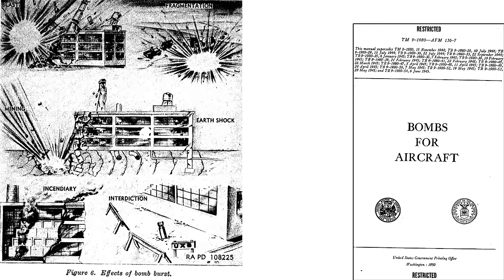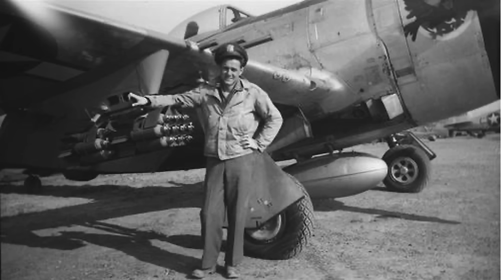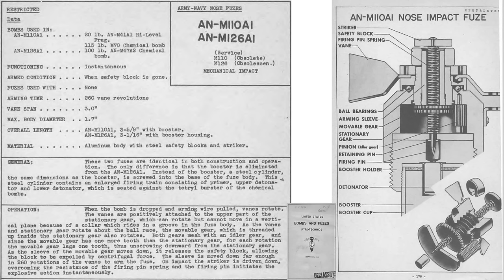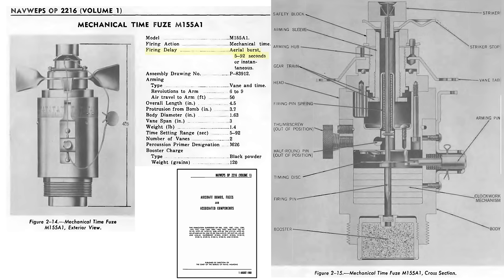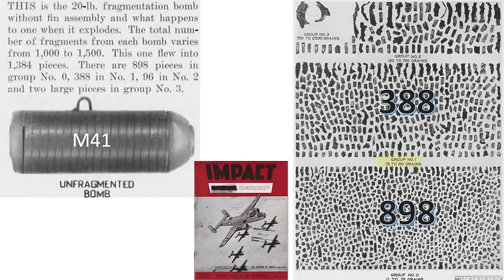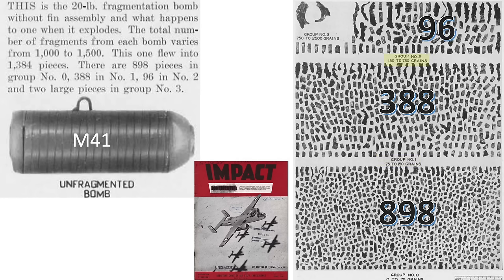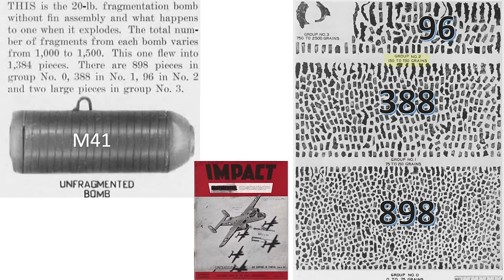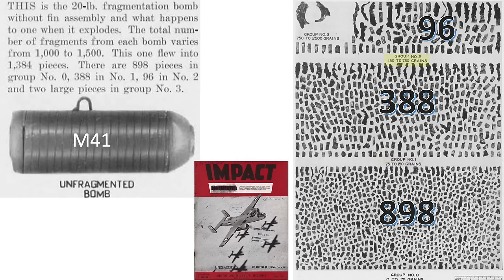Weapons of Devastation: A Comprehensive Review of WWII Cluster Fragmentation Bombs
Fragmentation cluster bombs were adopted to destroy light structures and aircraft on the ground and wound or kill enemy solders. This video will look at the common type of fragmentation bombs the US adopted during WWII. The video will mostly look at the M41 20 lbs fragmentation bomb and the various cluster adaptors adopted in carrying the bombs. Usage and combat effectiveness will also be addressed with case studies.